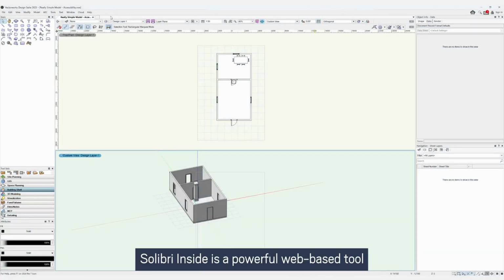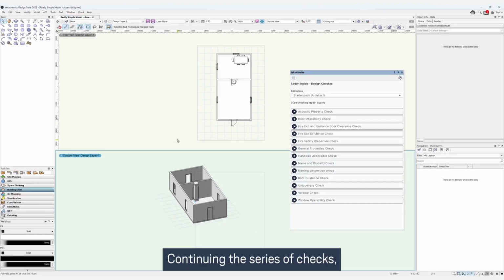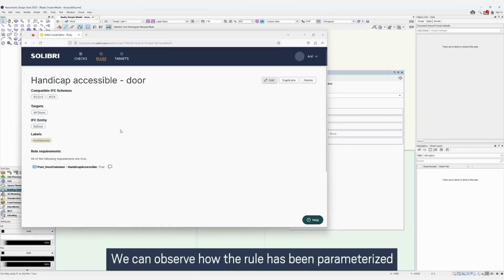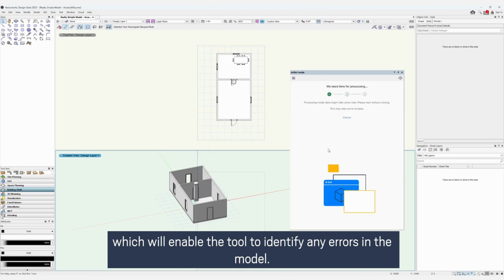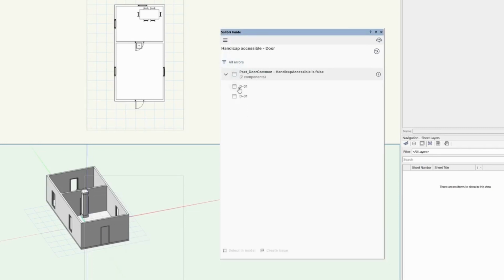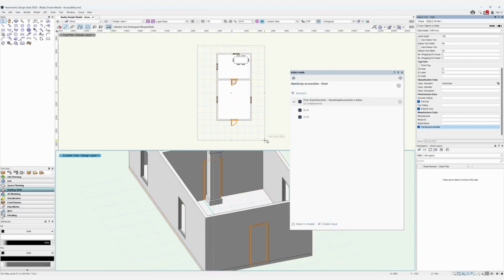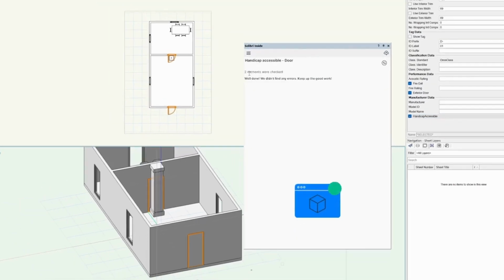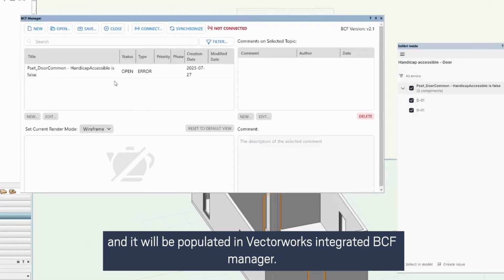Solibri Inside- Handicap Accessibility Check in Vectorworks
Join Anil Bhattarai, our Senior Technical Support Specialist, in this Solibri Inside video as he guides you through the process of utilizing Accessibility Checking.
Learn step by step how to ensure your model's doors meet BuildingSmart standards. Anil demonstrates selecting and running checks, identifying issues, and making necessary changes.
Elevate your design with Solibri Inside's Accessibility Checking today!